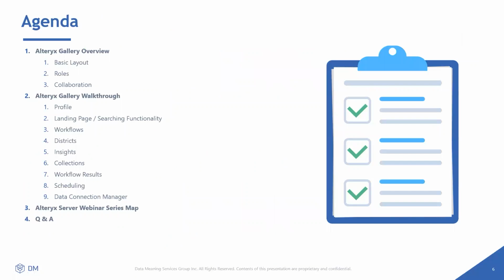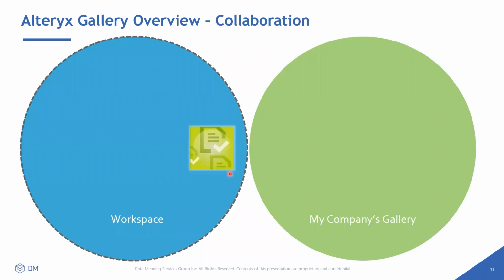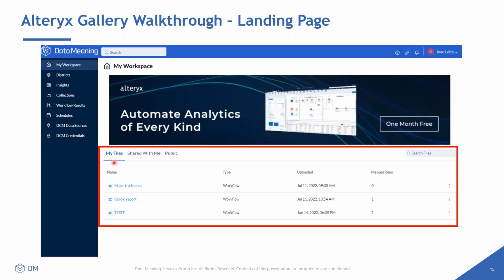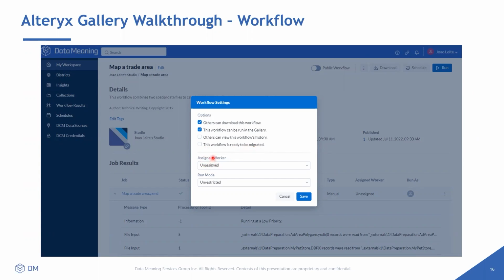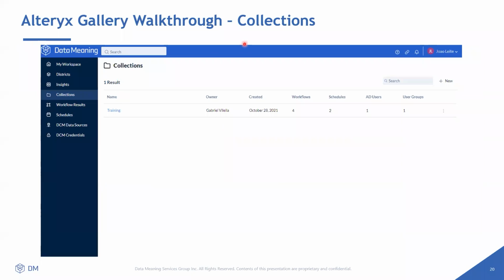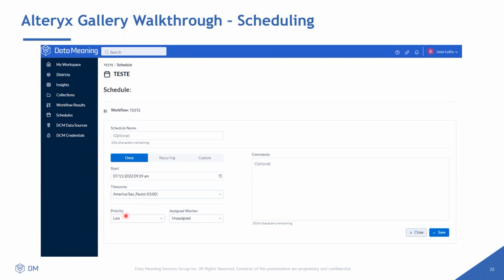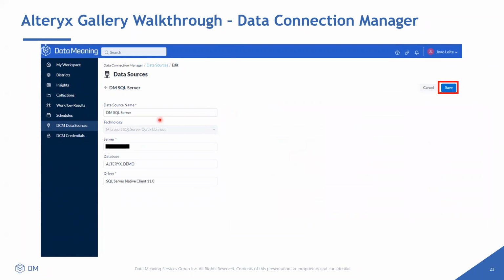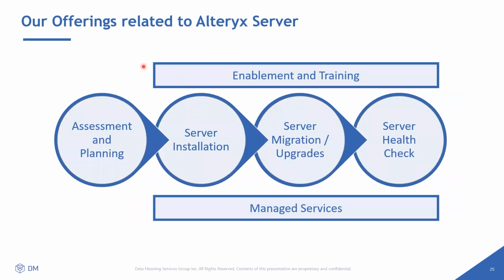Alteryx Server Series 2022: Gallery Overview User Side